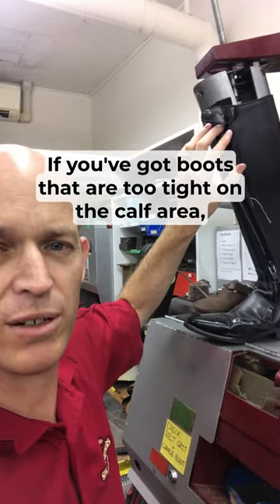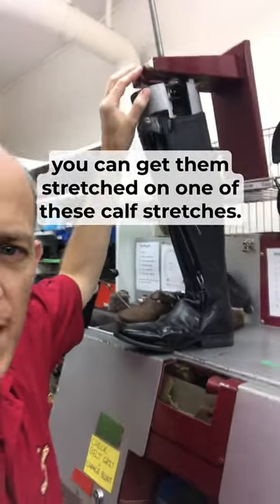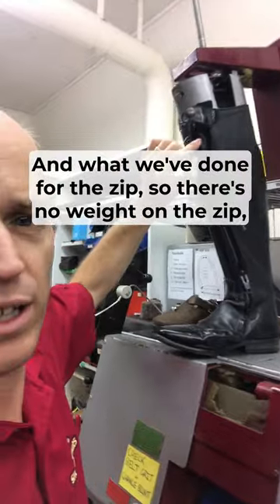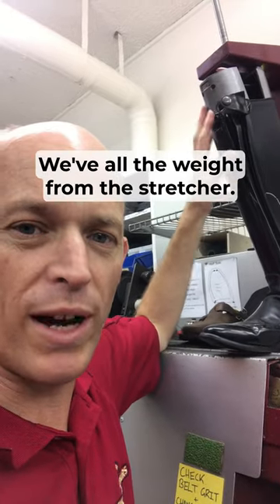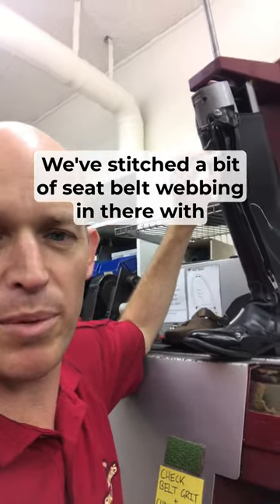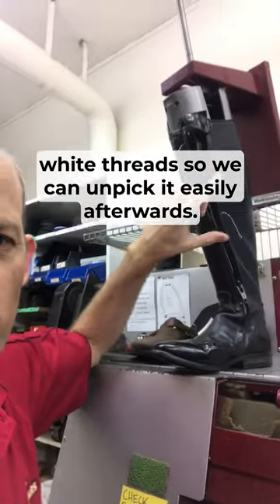Boots tight on your calf muscles? Get them on this boot stretcher!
Have you been going to the gym since you bought those lovely Italian leather boots? Now they kill your calves or you can't get the zip all the way up?

Introducing the boot calve stretcher. It's like a metal leg that goes in your boot. As you wind it splits in two and gets bigger, stretching your boot. Can be adjusted to widen more at the top, middle or ankle.